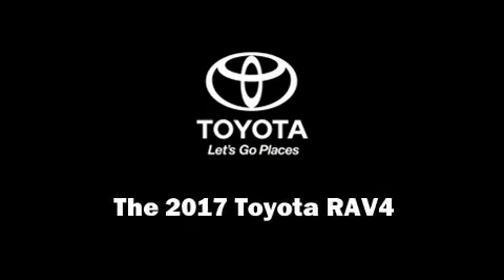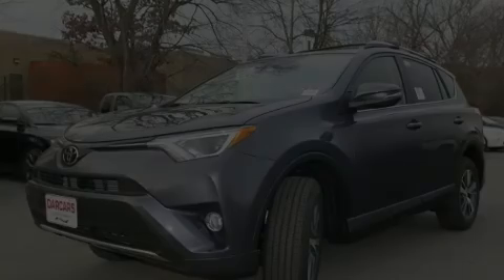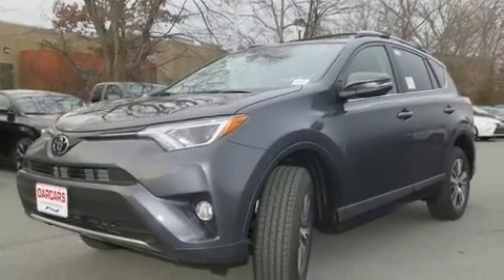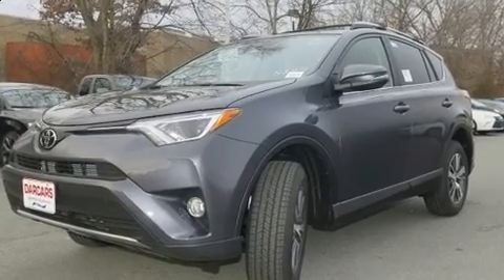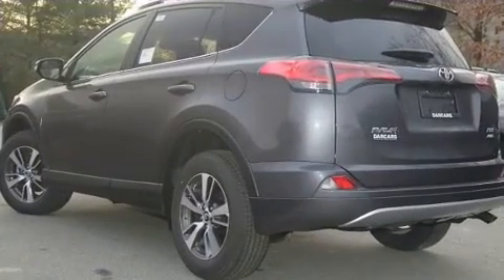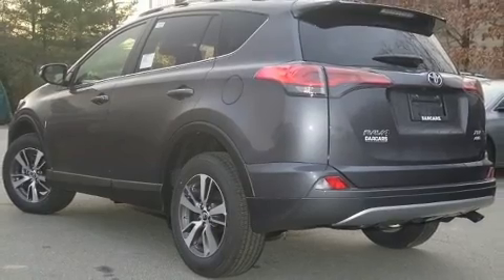2017 Toyota RAV4 XLE in Silver Spring, MD 20904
12210 Cherry Hill Rd.

Load your family into the 2017 Toyota RAV4. Under the hood you'll find a 4 cylinder engine with more than 170 horsepower, and for added security, dynamic Stability Control supplements the drivetrain. It's equipped with tons of terrific amenities, but it won't break your budget. Such as cruise control, 1-touch window functionality, an outside temperature display, heated door mirrors, lane departure warning, power windows, an overhead console, and more. For drivers who enjoy the natural environment, a power moon roof allows an infusion of fresh air. Audio features include a CD player with MP3 capability, steering wheel mounted audio controls, and 6 speakers, enhancing the audio experience throughout the interior. Toyota ensures the safety and security of its passengers with equipment such as: head curtain airbags, front SIDE impact airbags, traction control, brake assist, ignition disabling, and 4 wheel disc brakes with ABS. When road conditions become unpredictable, rely on all wheel drive to maintain outstanding control. We pride ourselves on providing excellent customer service. Please don't hesitate to give us a call.